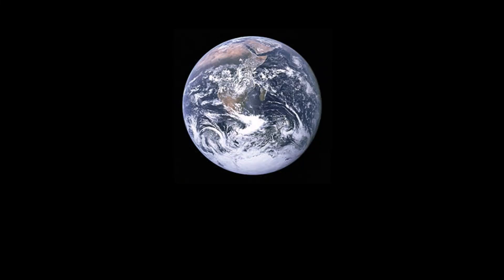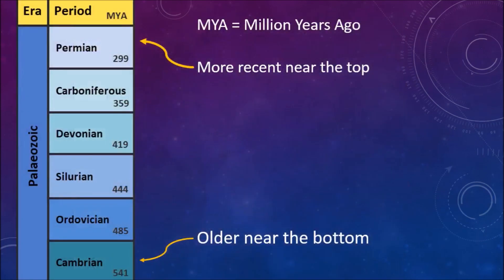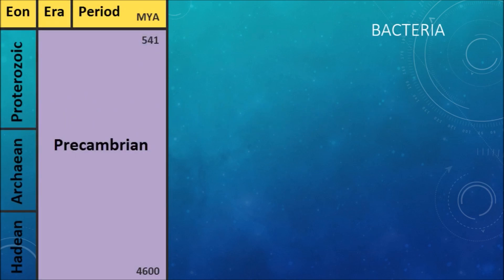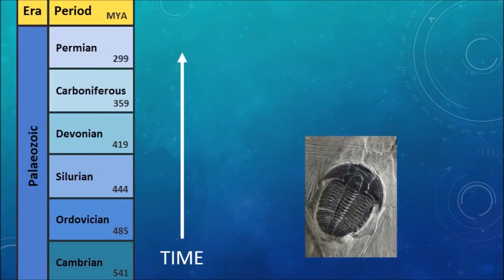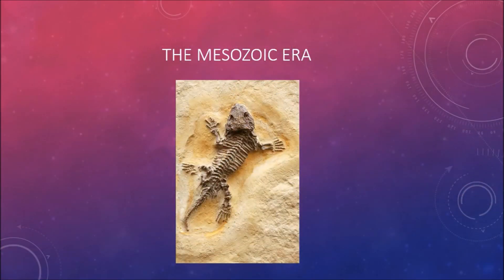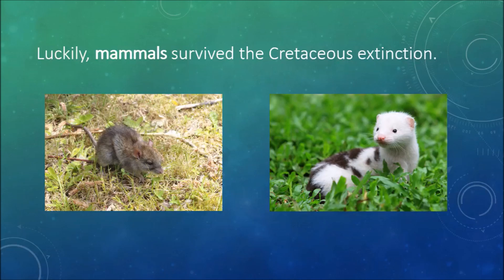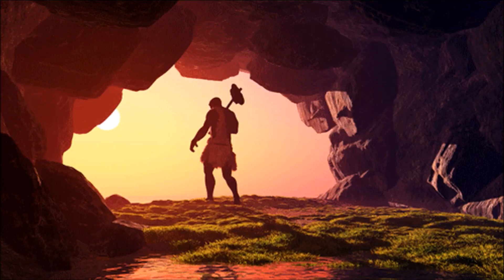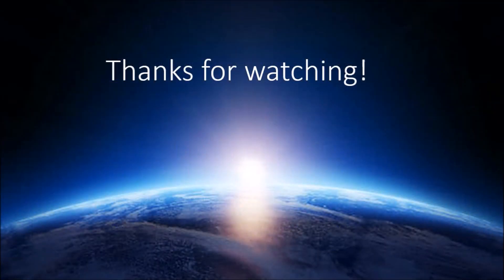The Geological Timescale - SHORT VERSION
An introduction to the Geological Timescale and the 4.6 billion year history of the Earth. Intended for students of Australia Junior Science.